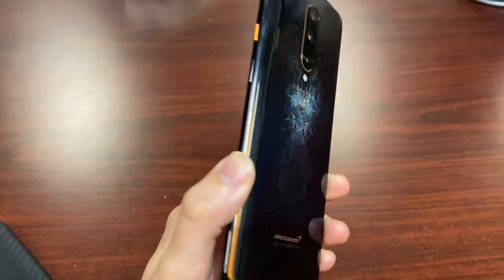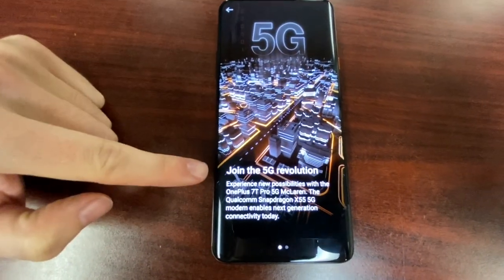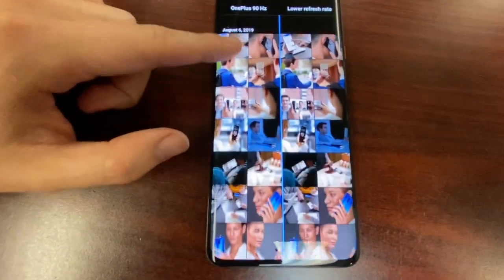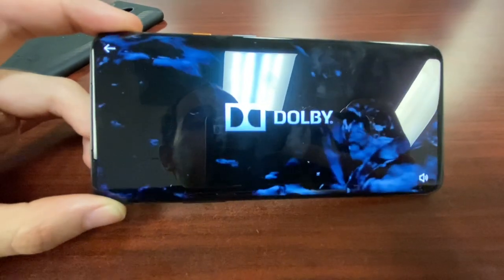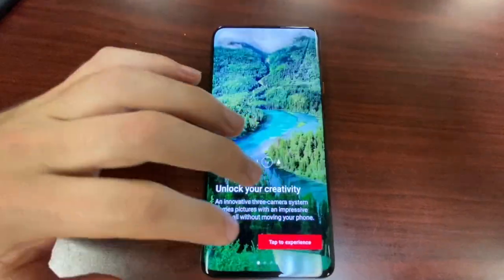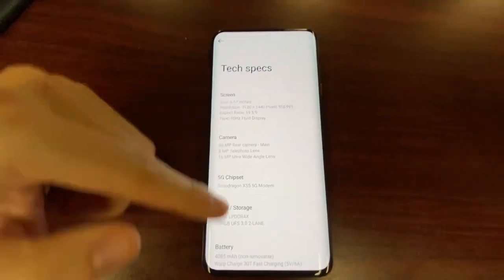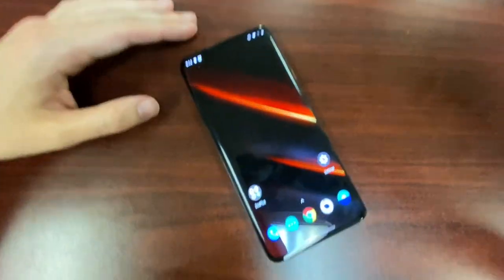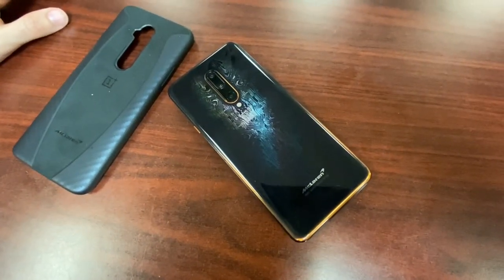5G One Plus Overview by Joey The Snapper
It’s here! 5G 600 MHz aka low band 5G for over 200 million people according to T mobile has launched right before the new year! And this phone is a stunner! We are talking about a device with a stunning design, stunning specs, and the latest and greatest Operating system features! The one plus McLaren 5G is here! Will you getting one? Watch my video for more info!

We are in it to win it! And so is One plus!

I hope you have a great and wonderful day!